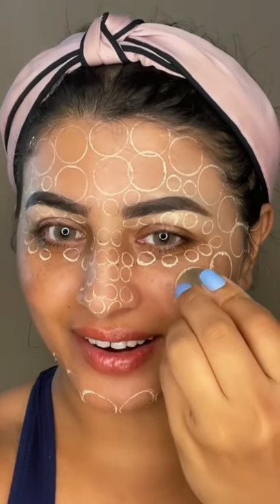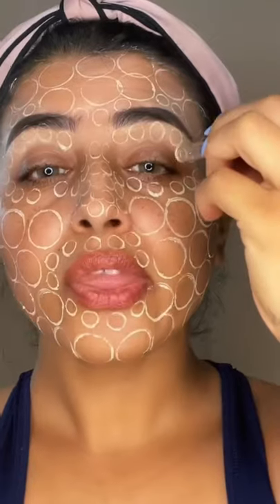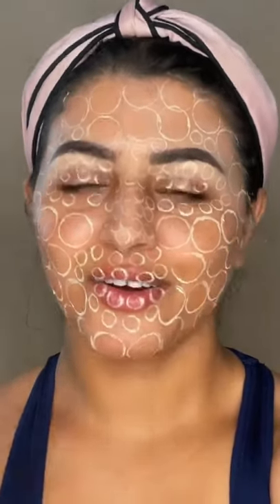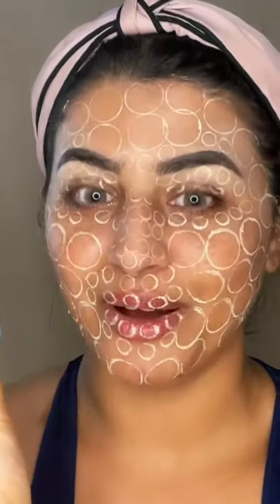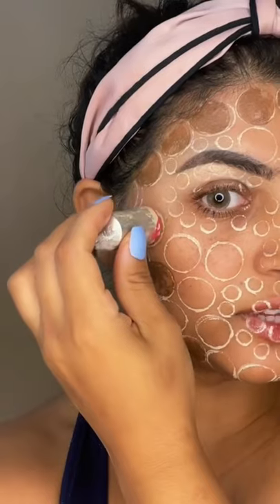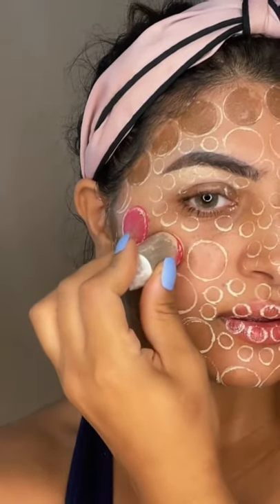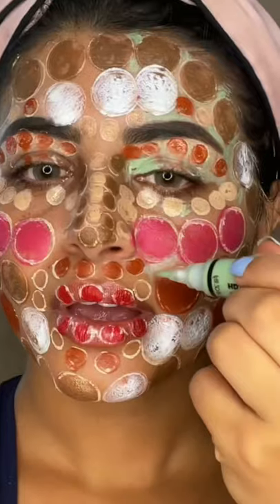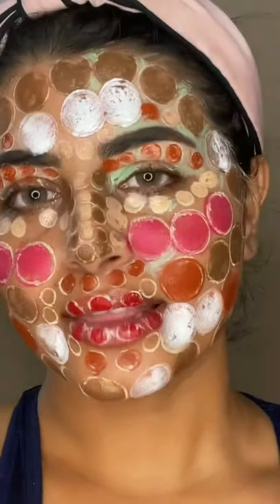Part 1: BUBBLE QUEEN